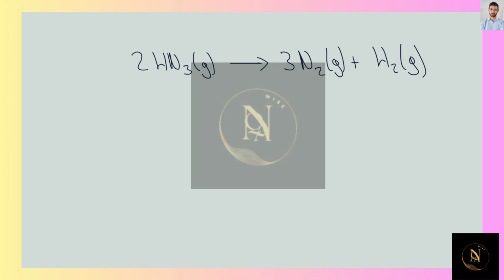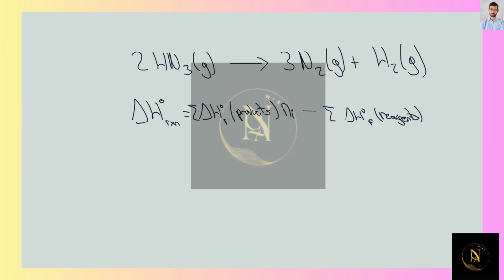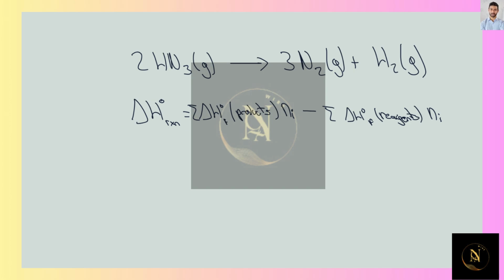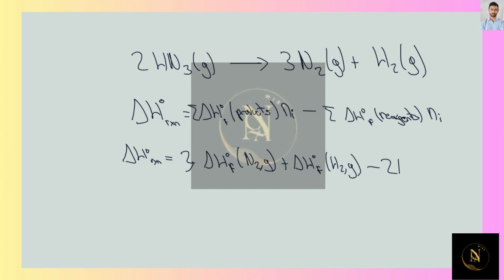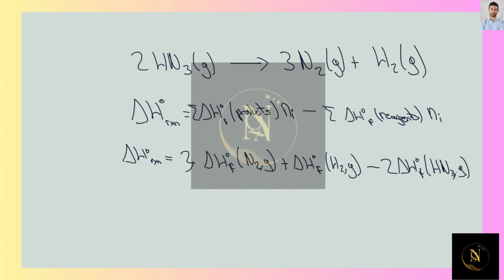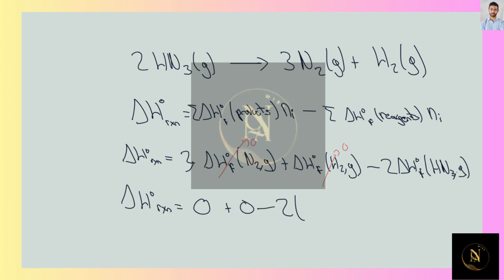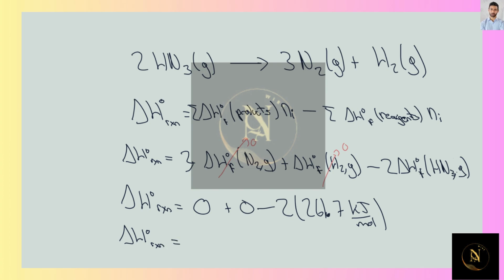[Chemistry] What is the standard enthalpy of 2 HN3(g) = 3 N2(g) + H2(g)?